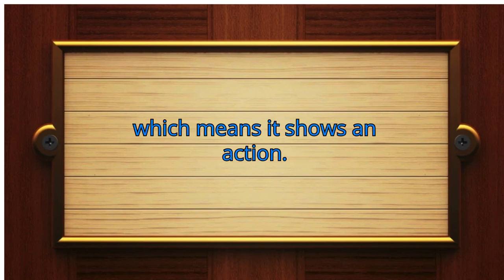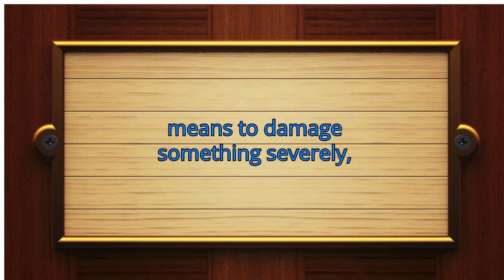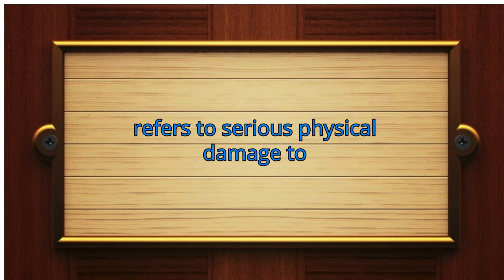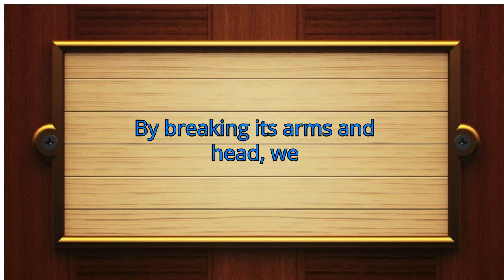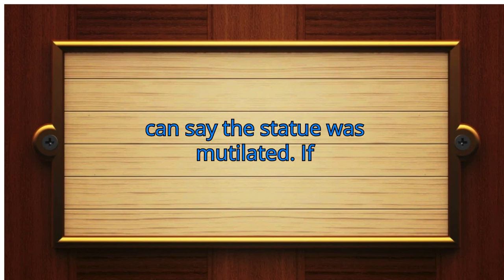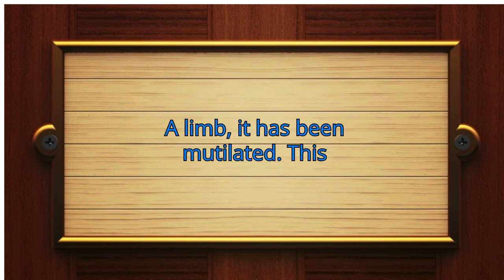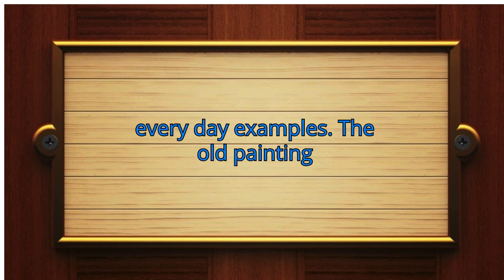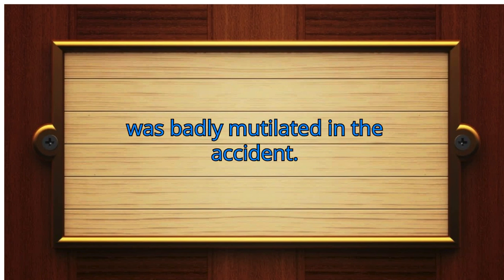Mutilate Meaning in English | Definition, Pronunciation, Synonyms & Antonyms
In this video, we explain the meaning of mutilate in English, along with its definition, pronunciation, synonyms, antonyms, and example sentences. If you’ve ever wondered what “mutilate” really means and how to use it correctly, this lesson will make it simple and clear.

“Mutilate” is a powerful verb that describes severe damage or injury. We break down the word step by step using easy English, real-life examples, and practical comparisons so that non-native English learners can understand it confidently.

You’ll also learn related words like damage, disfigure, destroy, repair, and heal, helping you expand your English vocabulary naturally.

Whether you’re preparing for exams, improving your spoken English, or building strong vocabulary skills, this lesson is perfect for you.

Keep learning new English words every day with Thesaurus Thrive.